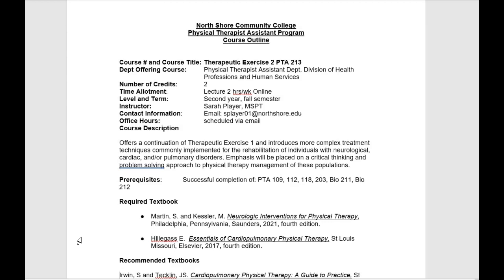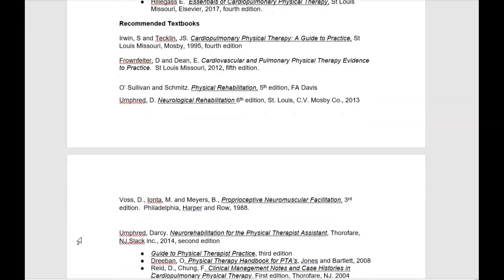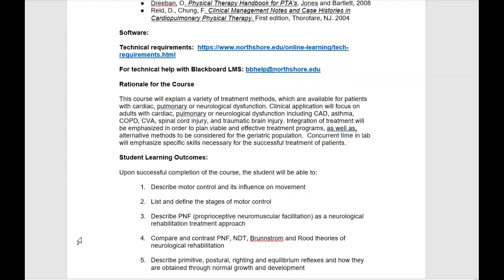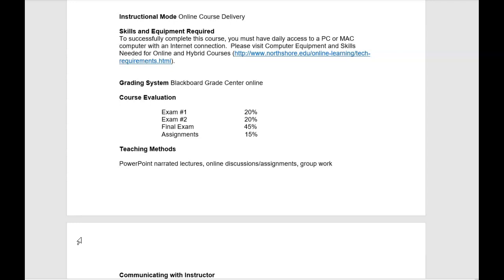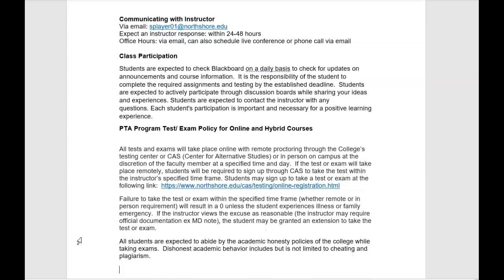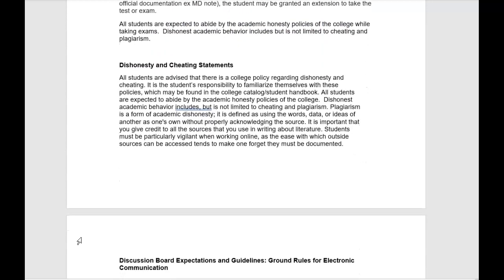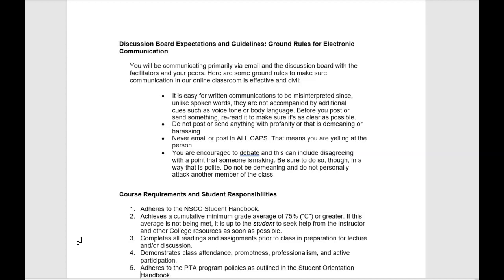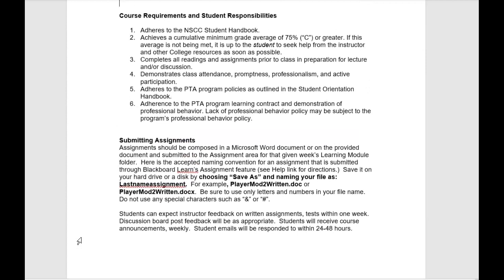PTA 213 2021 Syllabus review part 1